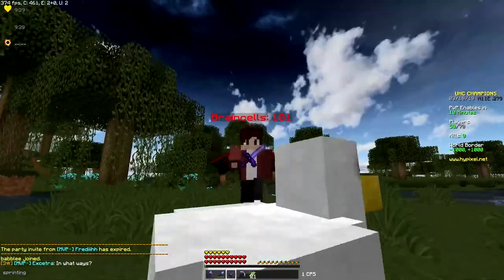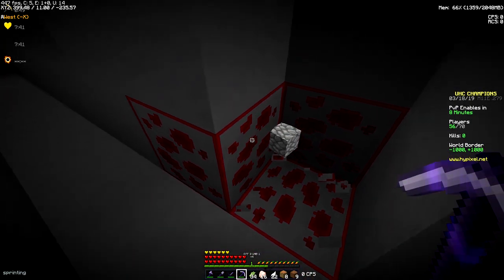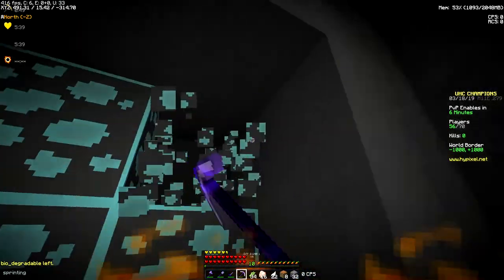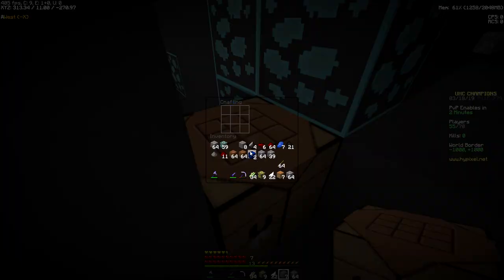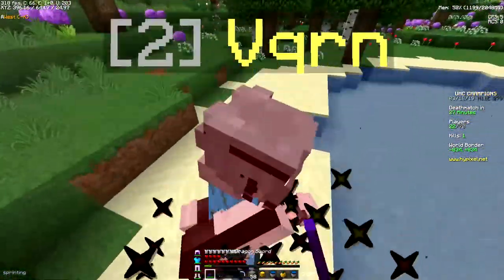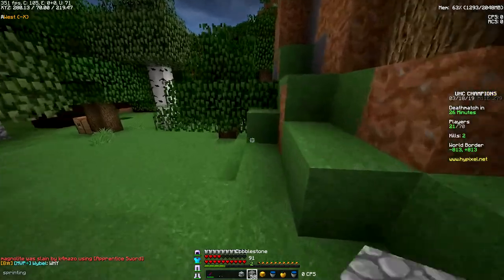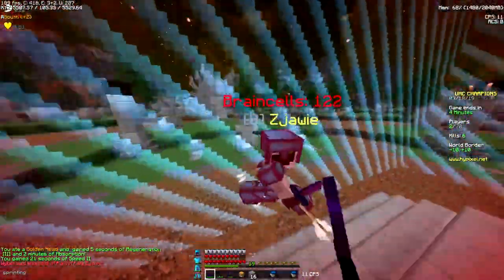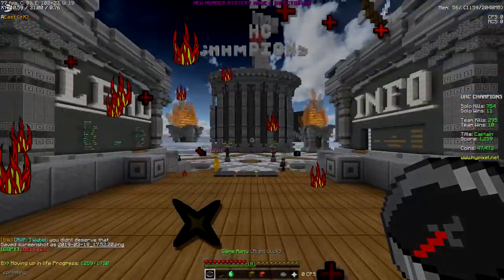never been so hard to craft this.. - Hypixel UHC Highlights #7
i've had to put the most effort into crafting this..but if I didn't find that lapis I wouldn't have won this game